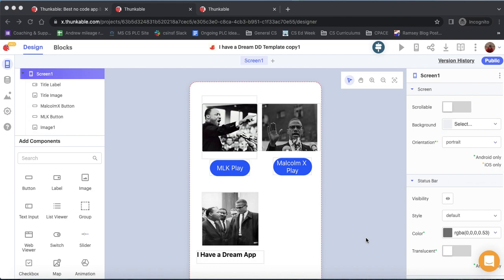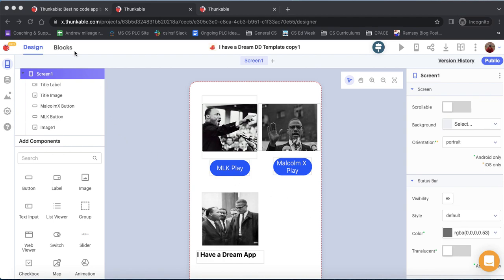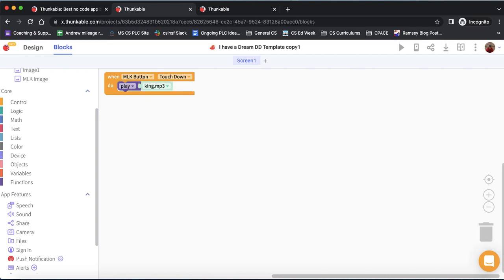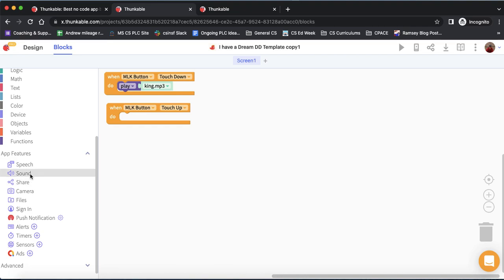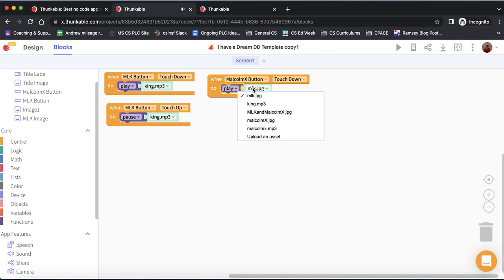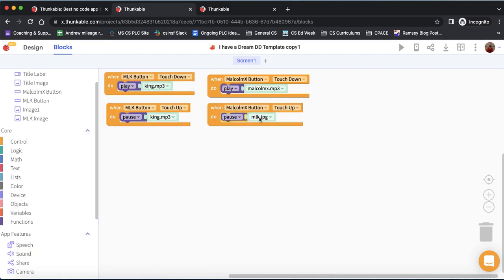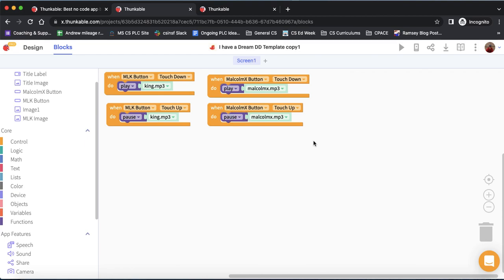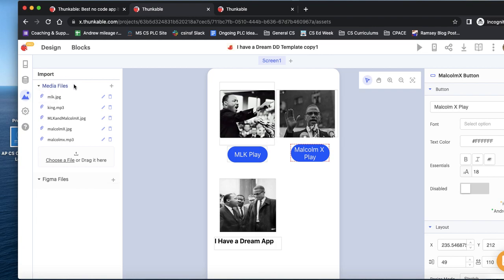1 1 Thunkable I Have a Dream App Part II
thunkable I Have a Dream App Part II